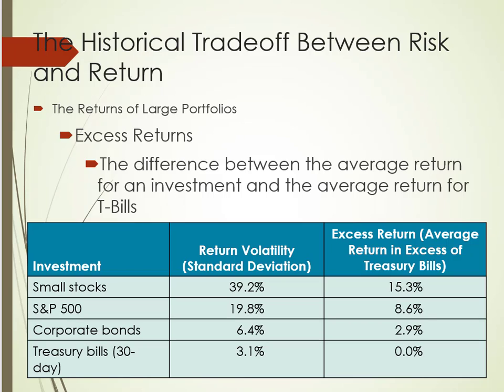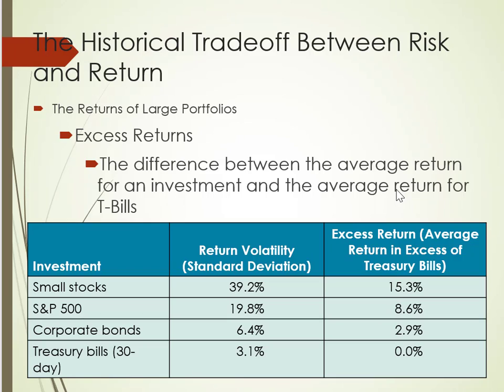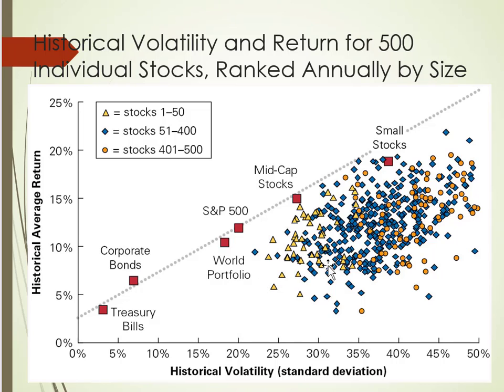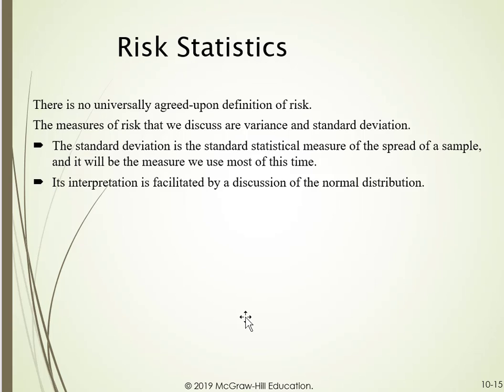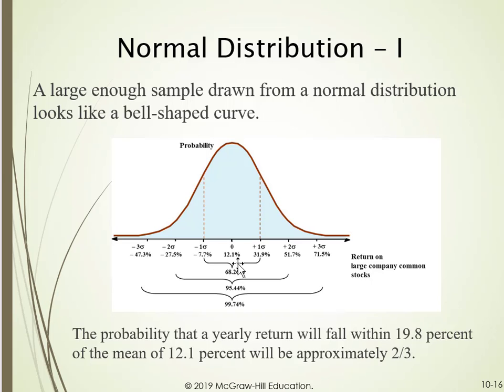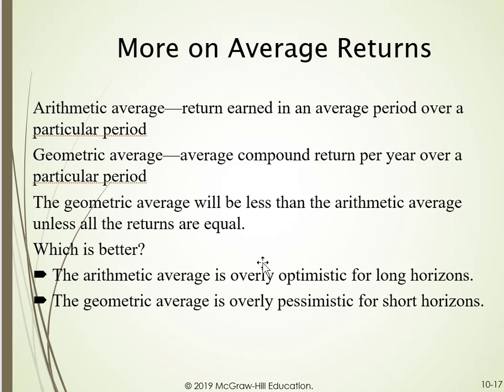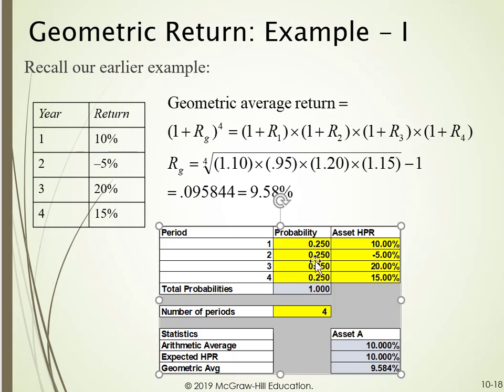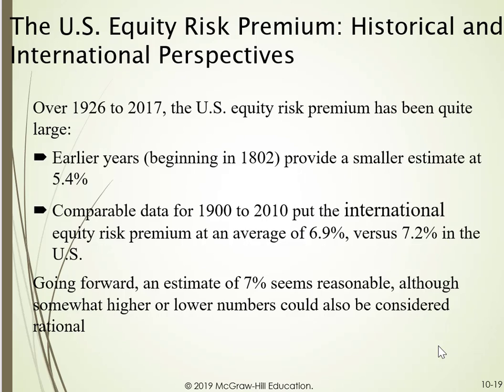Lessons from History 2